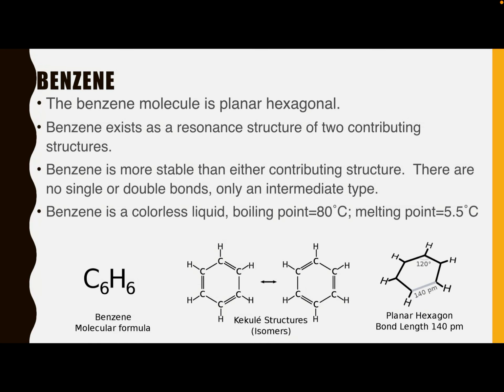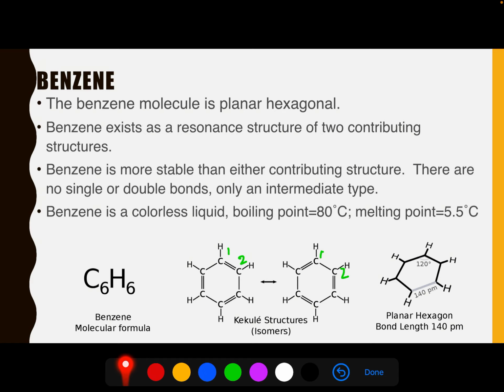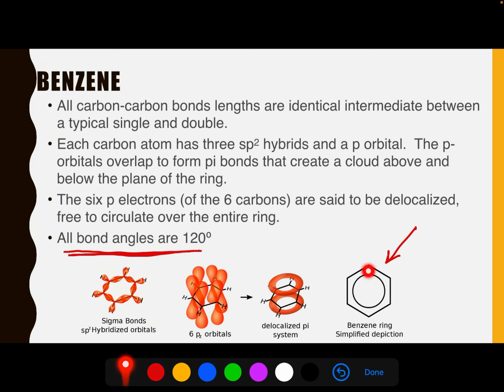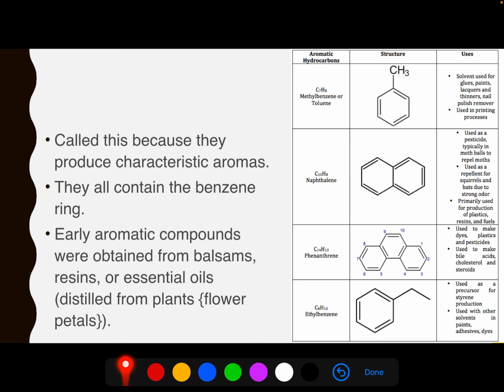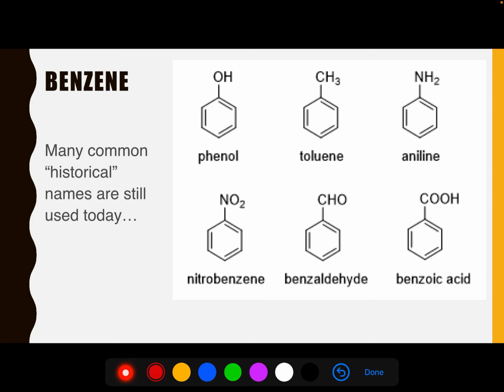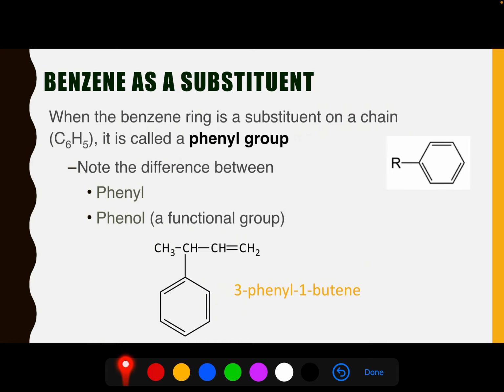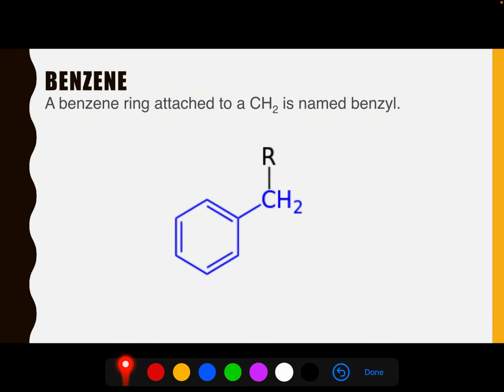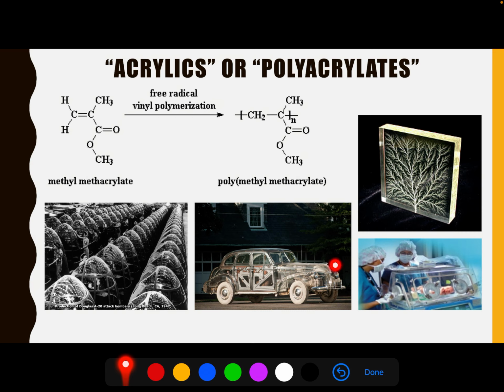VIDEO NOTES - Benzene